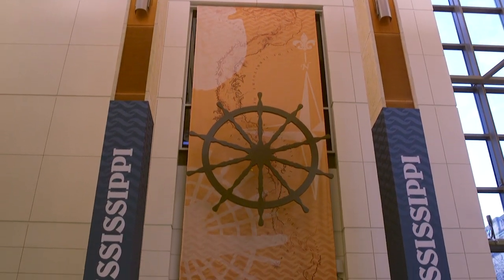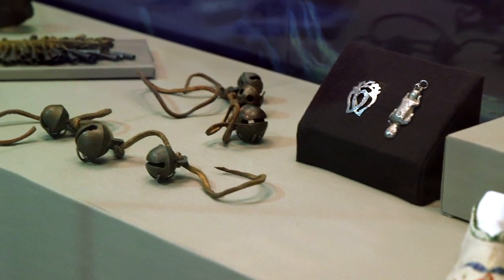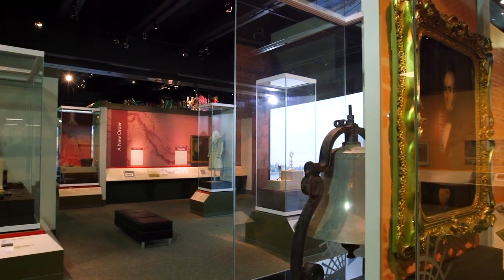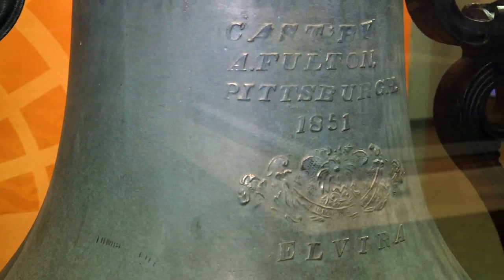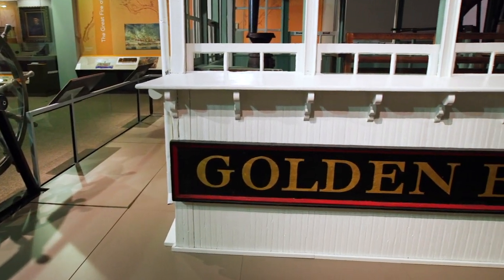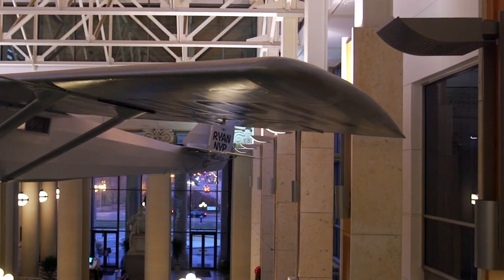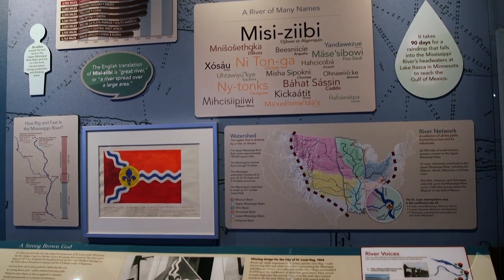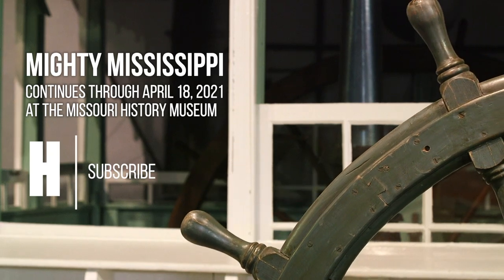Mighty Mississippi at the Missouri History Museum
The Mighty Mississippi exhibit at the Missouri History Museum tells the story of North America's greatest river. Over 300 artifacts shed light on the impact the river has had on the region now known as St. Louis and the many people that have lived there from the present all the way back to an enigmatic era long before the Mississippian people erected the Cahokia Mounds.
This exhibit is free and will continue through April 18, 2021.